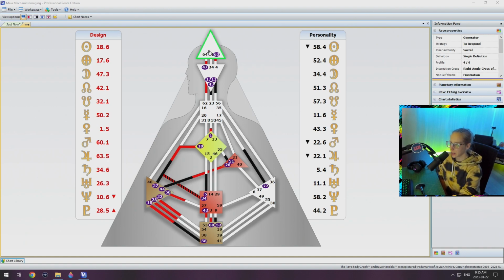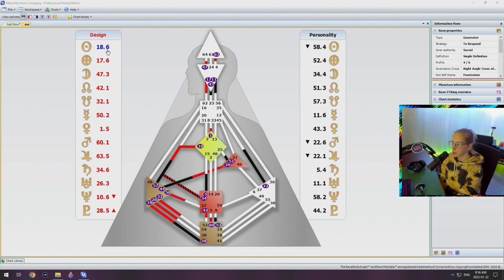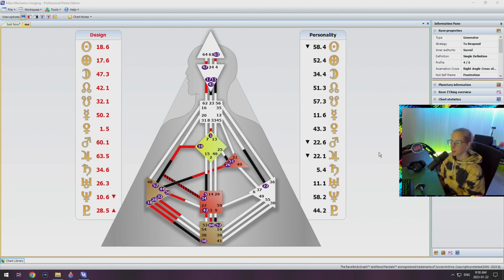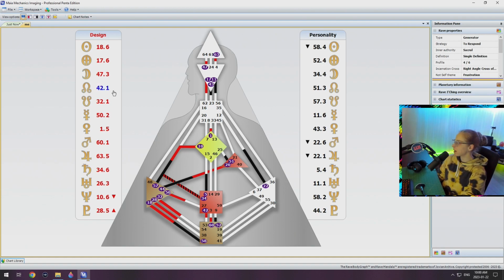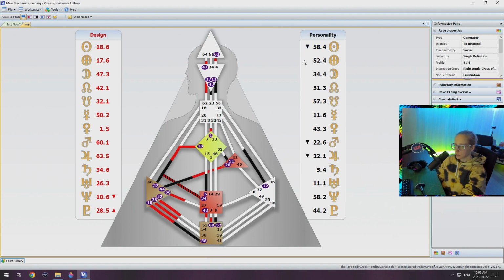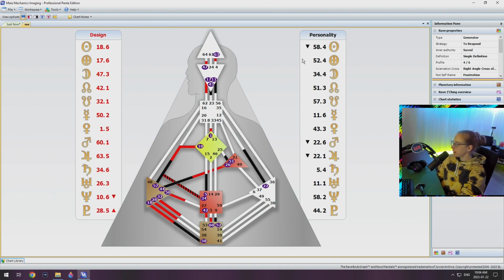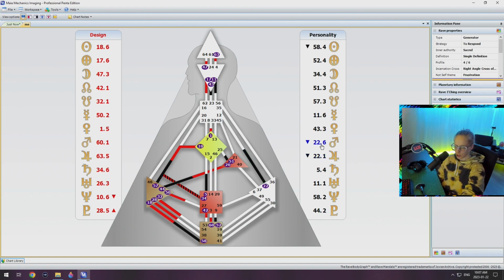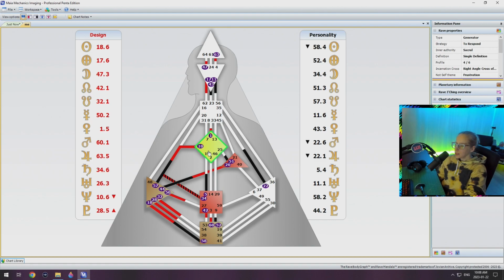BLACK & RED columns | Personality & Design characteristics | Human Design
Where do these columns come from?
What are they?
Why are they different colours?
And a multitude of other questions are addressed during this session.

done live - we come together as a community to learn Human Design Tues | Thurs | Sun.  - I stream in the evening of Canadian time.